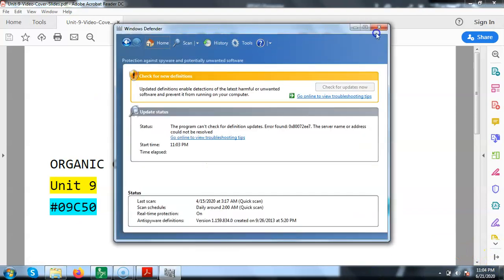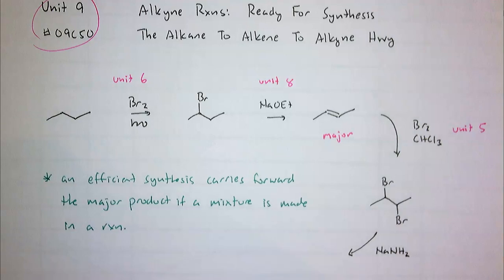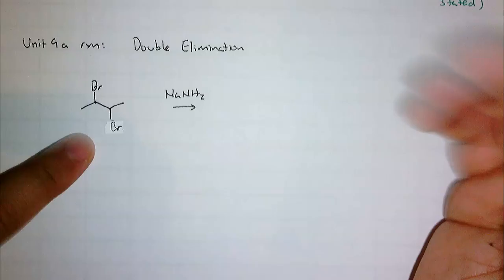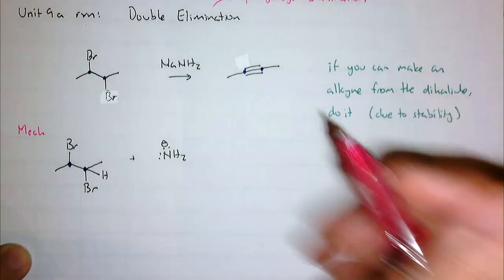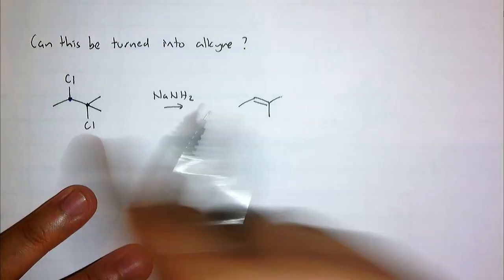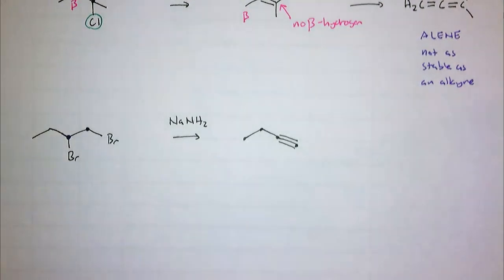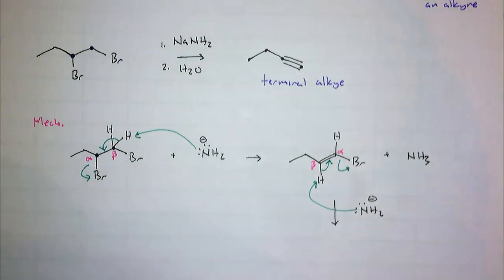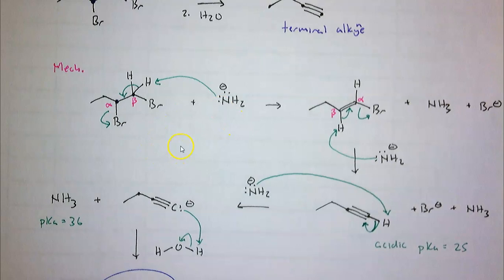Intro To Synthesis: Alkane To Alkene To Alkyne (Video 2)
(Video 09C50)